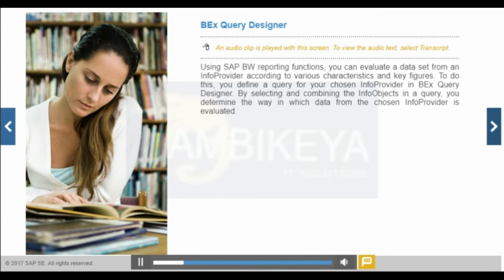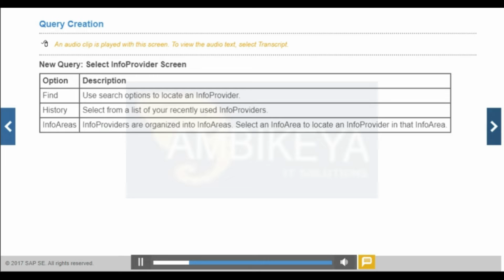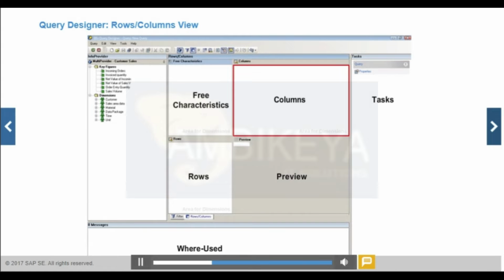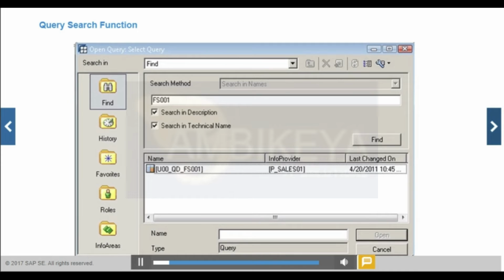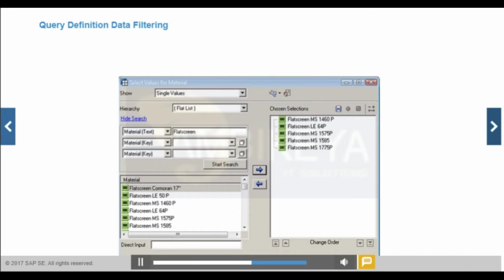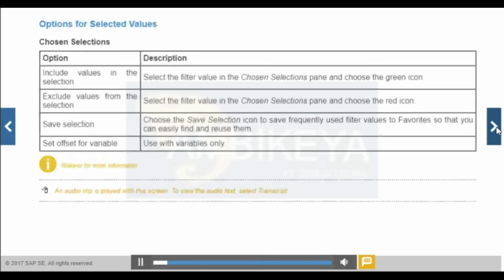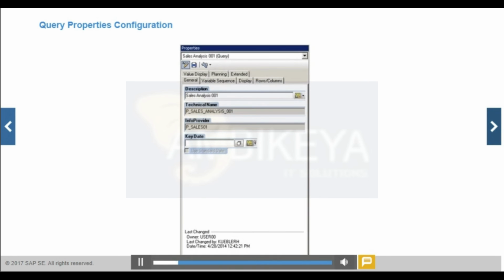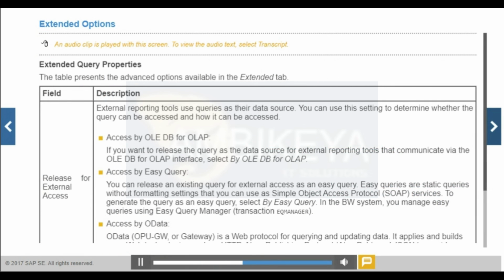Simple Queries Part 4 || SAP BW || Ambikeya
Simple Queries Part 4:-

1) What is SAP BW/BI? What is the purpose of SAP BW/BI?
2) In SAP BW/BI what are the main areas and activities?
3) What is data Integrity?
4) What is table partition?
5) What is data flow in BW/BI?
6) What is ODS (Operational Data Store)?
7) What is an ‘Infocube’?
8) How many tables does info cube contain?
9) Mention what are the maximum number of dimensions in info cubes?
10) What is the difference between ODS and Info-cubes?
11) What is the dimension in BW? How would you optimize the dimensions?
12) What are info objects?
13) What is modelling?
14) What is extended star schema?
15) What are the extractors and mention their types?
16) What is a ‘Fact Table’?
17) What are the data types for the characteristics info object?
18) What is the use of the process chain?
19) What are the transaction codes or T-codes for Info-objects?
20) What is the maximum number of key figures and characteristics?
21) How can you convert an info package group into the process chain?
22) Can an Info-object be an Info-provider?
23) What is multi-provider in SAP BI ? What are the features of Multiproviders?
24) What is Conversion Routine?
25) Explain the difference between the Start routine and Conversion routine?
26) How to un-lock objects in Transport Organizer?
27) What is update or transfer routine?
28) What are the types of Multi-providers?
29) What are the transaction codes for process chain?
30) Explain what is the T.code for Data Archival and what is the advantage?
31) What is BEx Map in SAP BI?
32) What is B/W statistics and how it is used?
33) What is the data target administration task?
34) What are the options when defining aggregates?
35) What do you mean by the term ‘slowly changing dimension’?
36) Explain how you can create a connection with LIS Info Structures?
37) What are the delta options available when load from flat file?
38) What are the steps within SAP BI to create classes for BW?
39) What is data ware-housing hierarchy?
40) How will you debug errors with SAP GUI ?